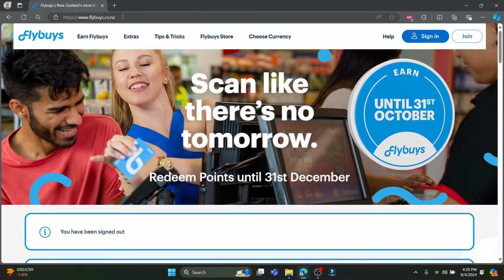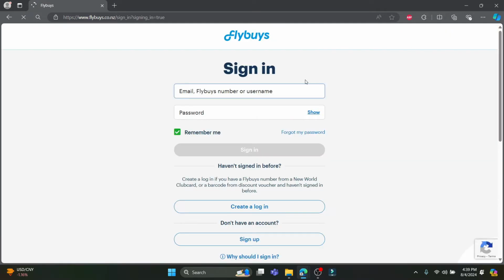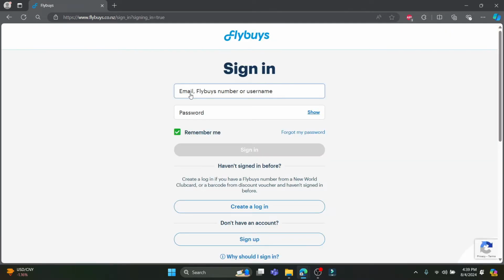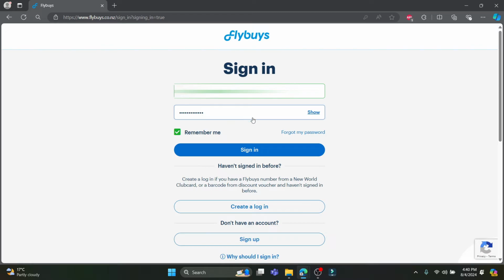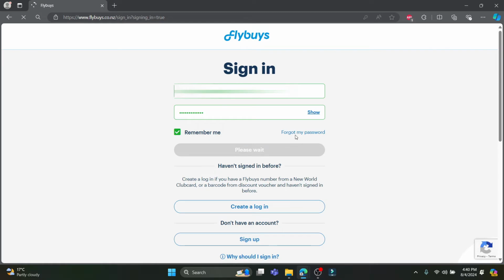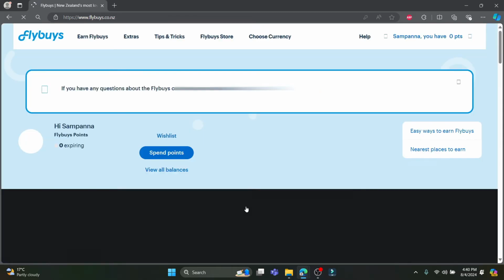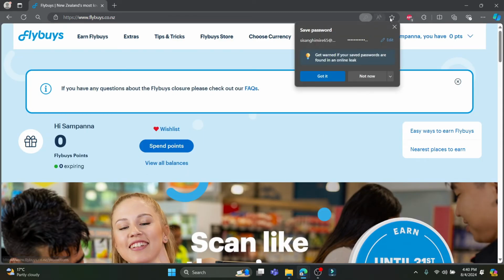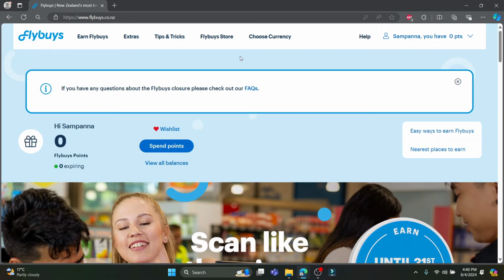How to Log In to Flybuys Account (2024) | Sign In to Flybuys Account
In this video, we will guide you through the simple steps to log in to your Flybuys account. Flybuys is one of the best loyalty programs in Australia, offering rewards and points for every purchase you make. Make sure you are accessing all your rewards by logging into your account effortlessly. Follow our step-by-step tutorial to ensure you don’t miss out on any benefits!